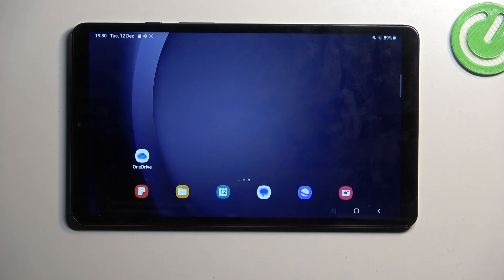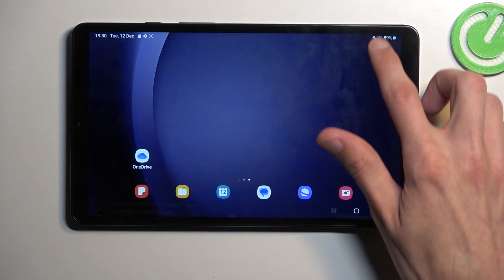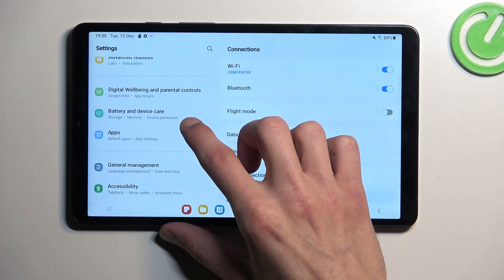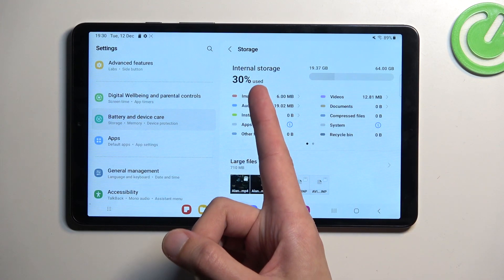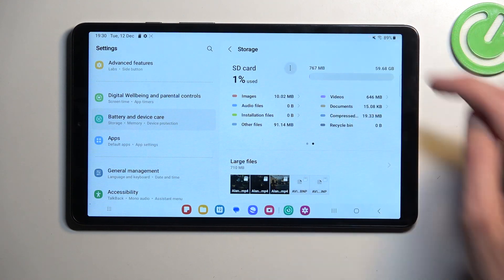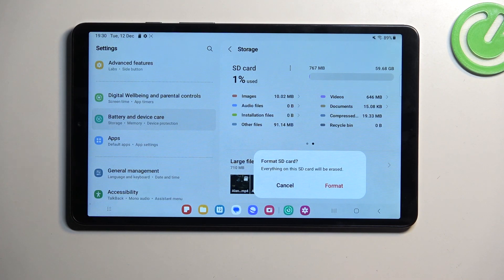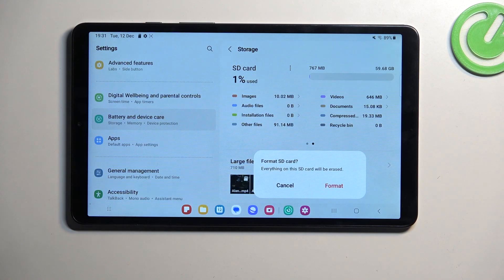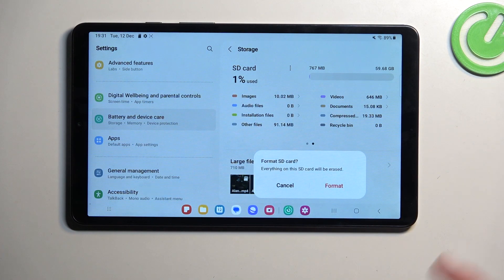How to Format SD in Samsung Galaxy Tab A9 – Repair Micro SD Card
Hi there! Have you ever been wondering how you Format SD card of your Samsung Galaxy Tab A9? In today's video we're going to show you how you can Format SD card of your Samsung Galaxy Tab A9 just in a couple of simple steps. In case if you have some issue with SD card on your Samsung Galaxy Tab A9, or just want to wipe all its data, then this video is special for you! So if you wish to learn how you can format SD card on your Samsung Galaxy Tab A9, all you need to do is just watch this short video to the end, follow the instructions provided by our specialist and try to perform this operation yourself on your Samsung Galaxy Tab A9.

How to format SD Card in Samsung Galaxy Tab A9? How to format SD in Samsung Galaxy Tab A9? How to format memory card in Samsung Galaxy Tab A9? How to wipe all data from SD storage in Samsung Galaxy Tab A9? How to refresh SD Card in Samsung Galaxy Tab A9? How to format cards in Samsung Galaxy Tab A9?